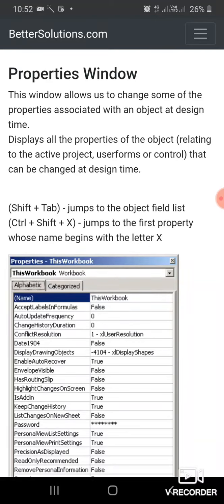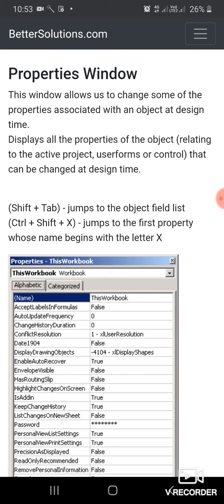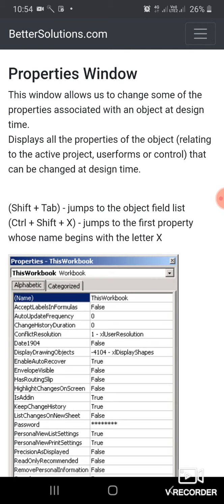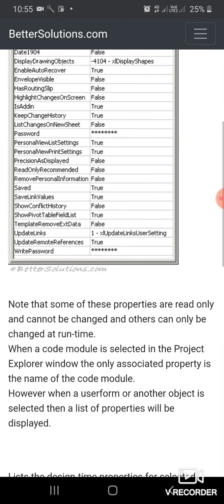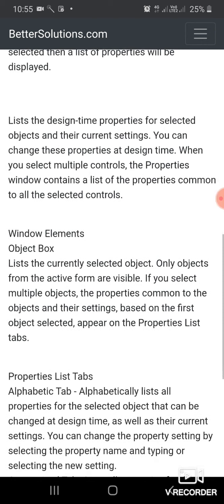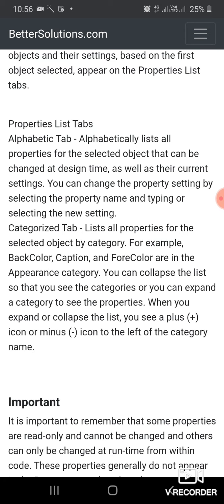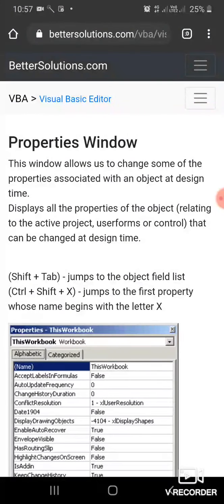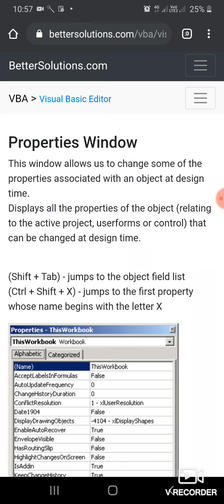Topic: Properties window in V.B . Class: 12th I.P